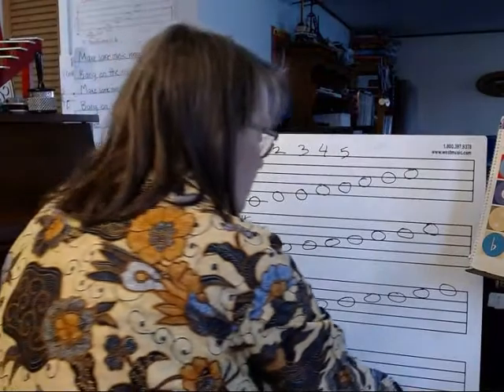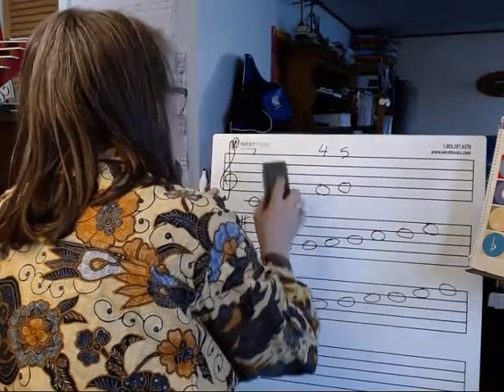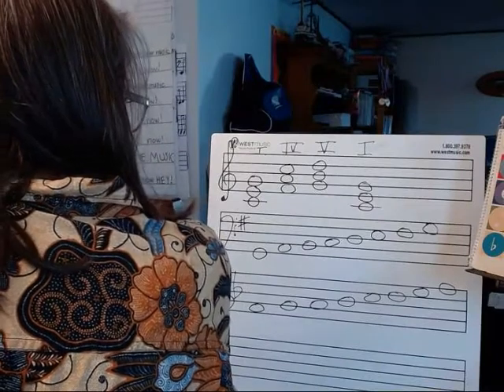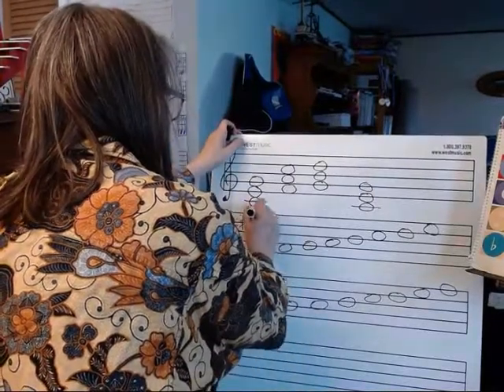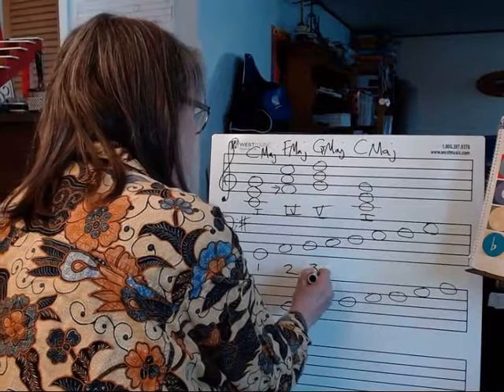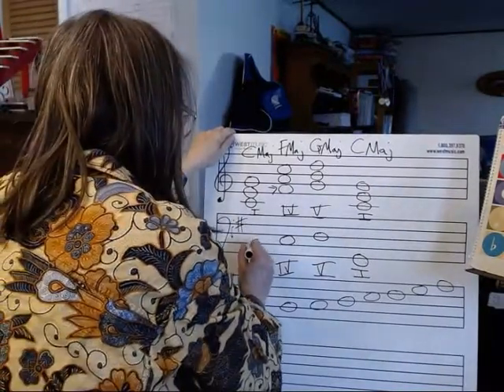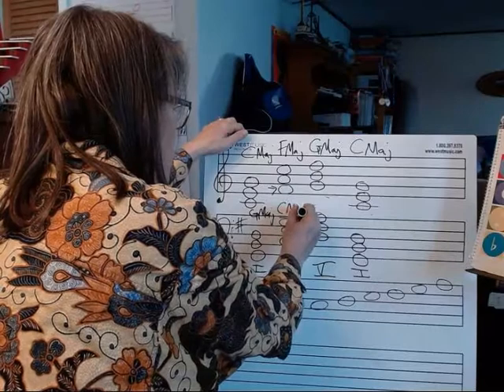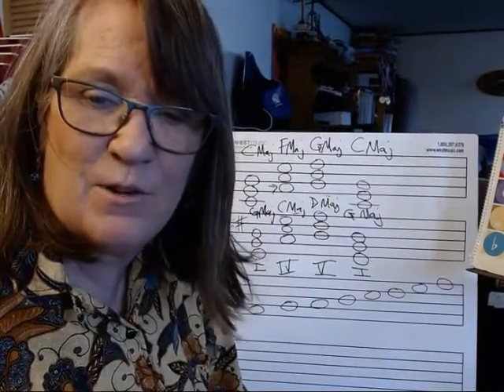Primary Chord Progressions